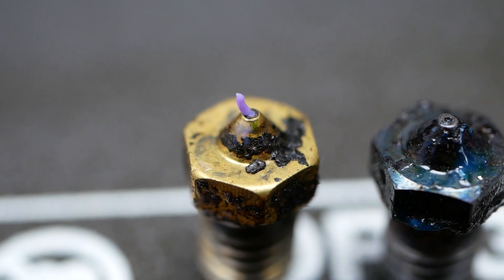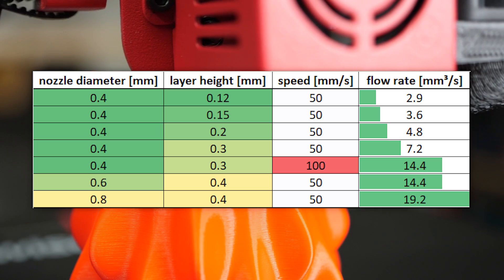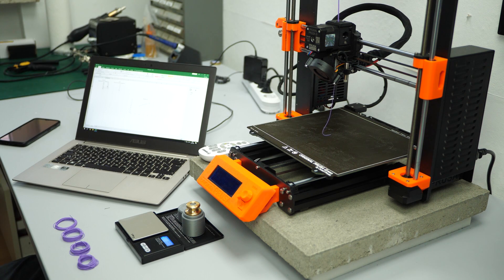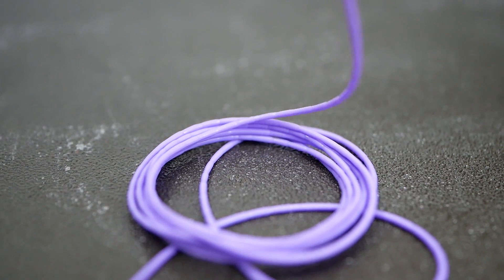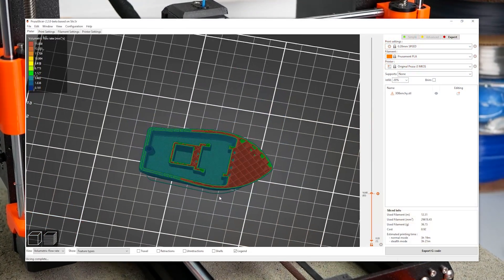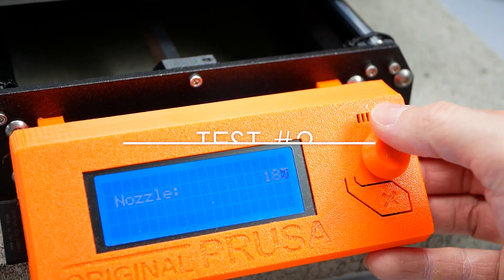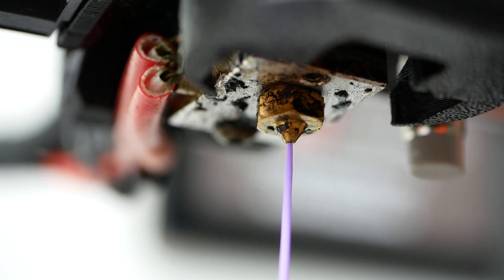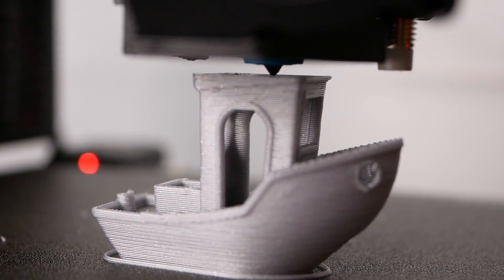How fast can your hotend print?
How fast can you print with you hotend? Find out how you can benchmark your current setup and find out if you need to increase printing temperatures when using a hardened steel nozzle!

🤑 Get the materials:
Precision Scale 0.01g (aff)
(EU) RedLine Filaments (aff)

🎥 CAMERAS & LENSES
30mm f2.8 macro - Great Macro Lense (80% of my videos)
10-25mm f1.7 - Awesome Lense
12-35mm f2.6 - Great Allround Lense
14-140mm f3.5-5.6 - My go-to travel lense
25mm f1.4 - Nice prime for photoraphy
🎙AUDIO